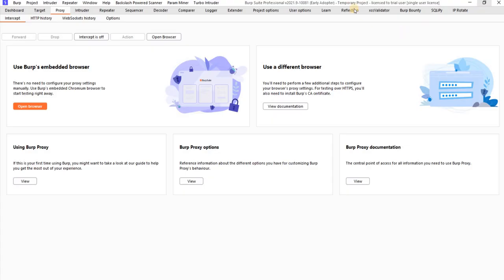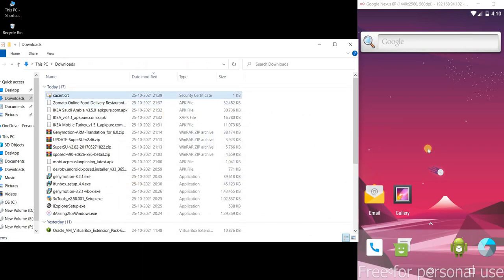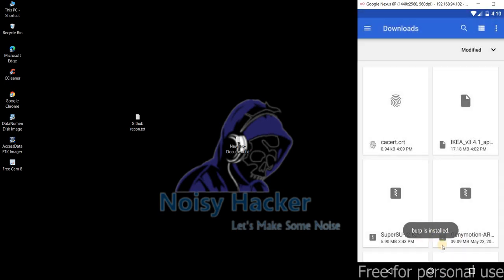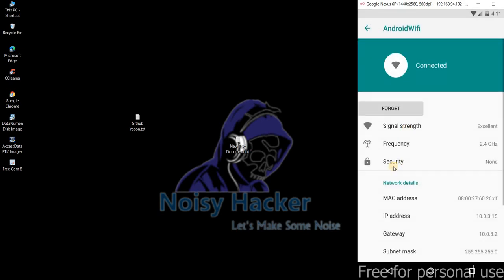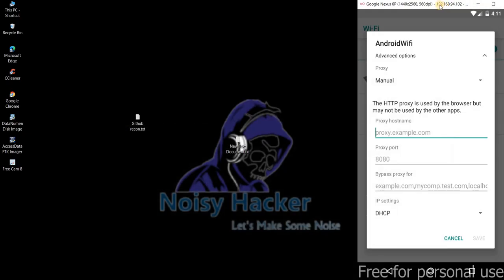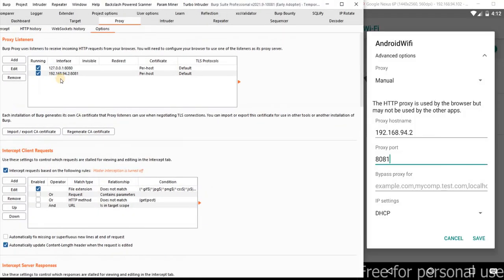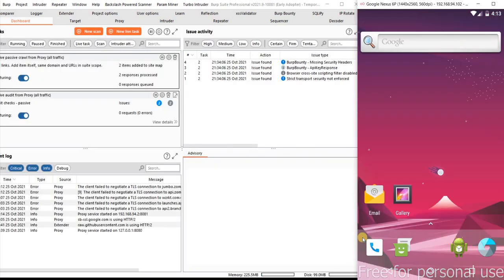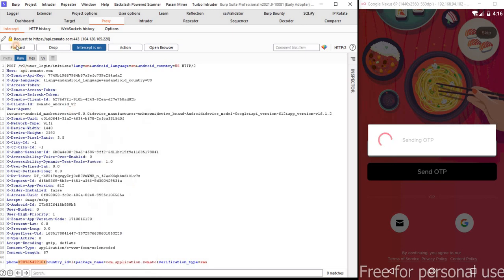Configuring Genymotion to BurpSuite and Capturing SSL traffic